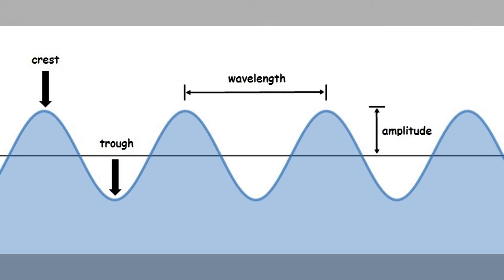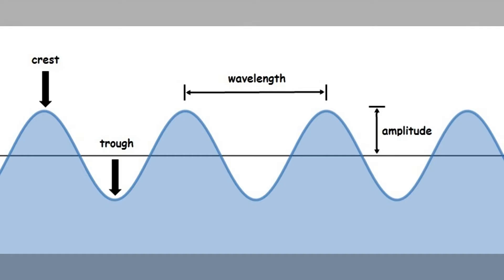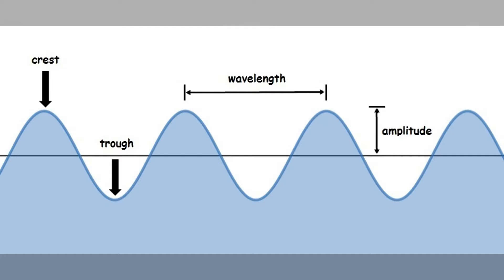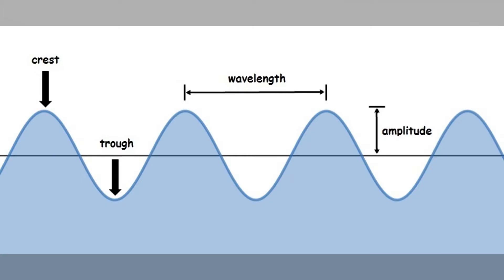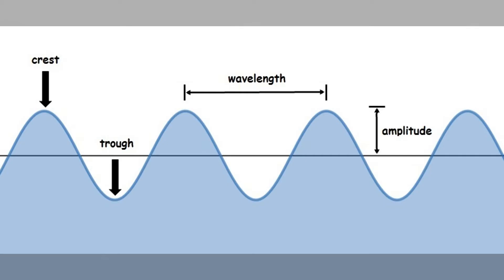Anatomy of A Wave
Learn about waves and their structure.  Including wavelength, amplitude, crest, trough, and frequency.

Hands-on Labs
Totally Free!